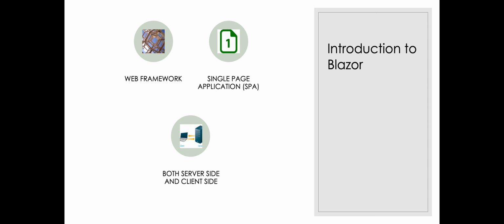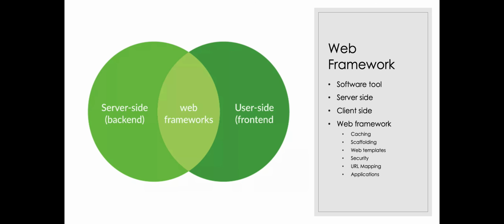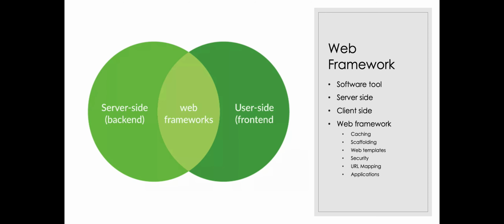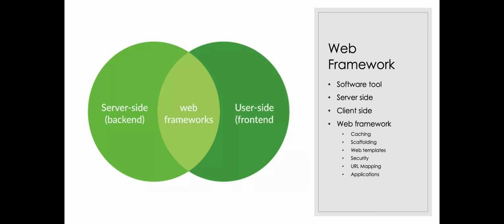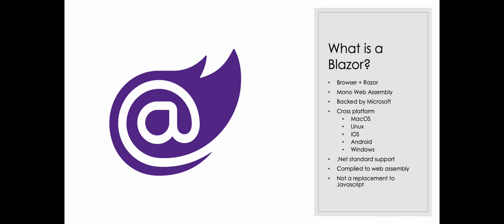Introduction to Blazor